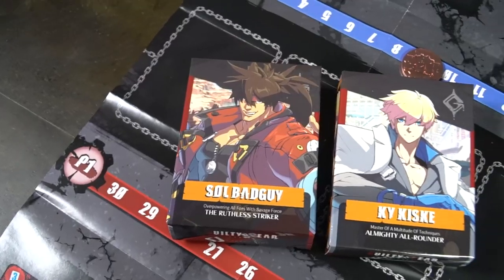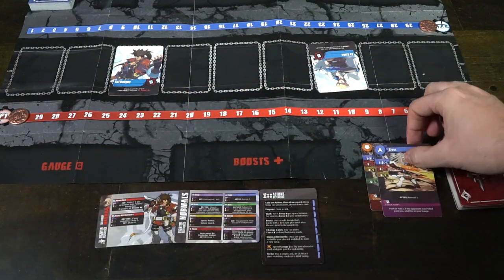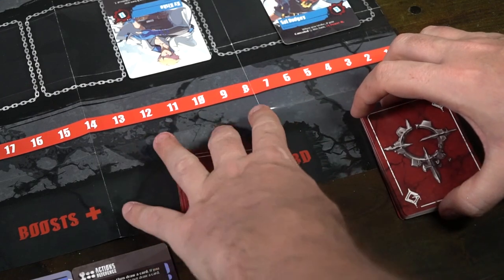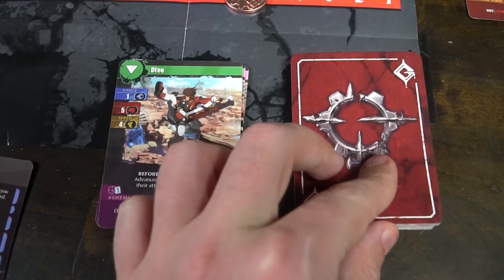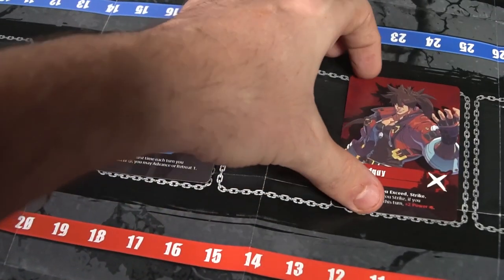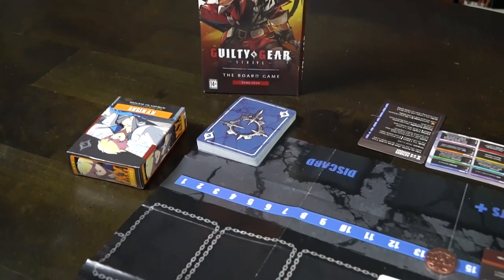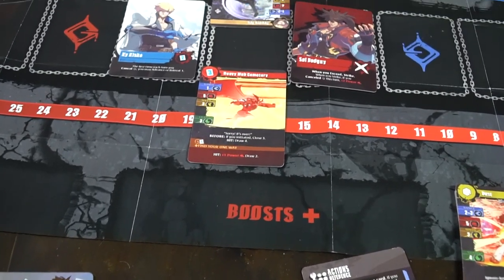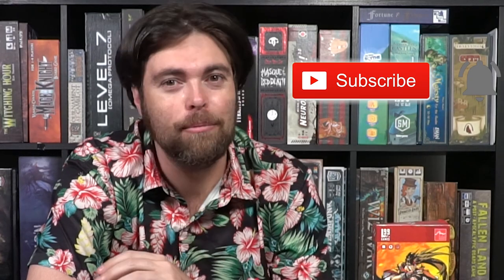Guilty Gear Strive - The Board Game : Review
Guilty Gear Strive Review by Unfiltered Gamer